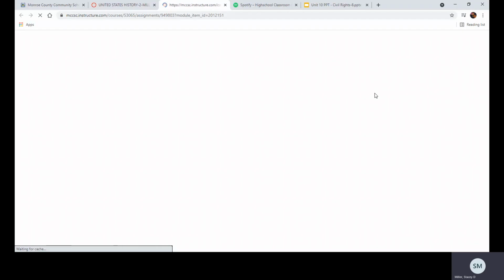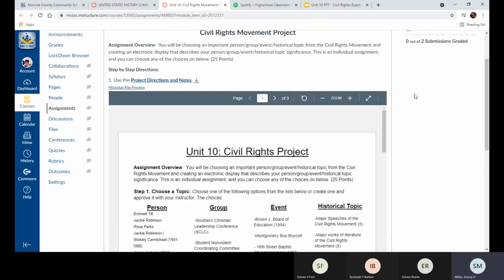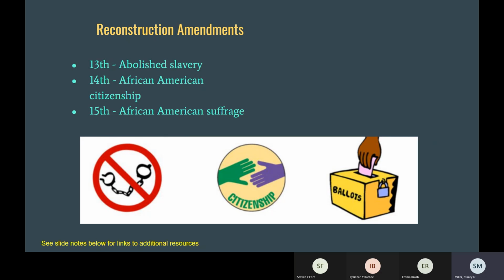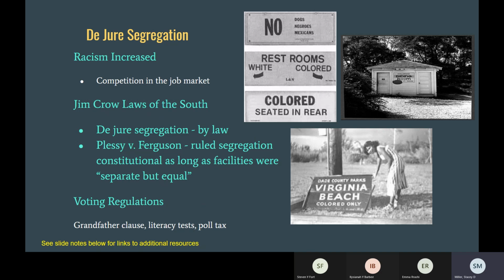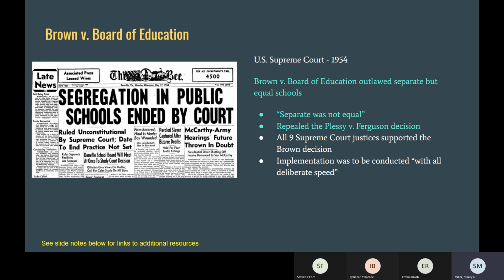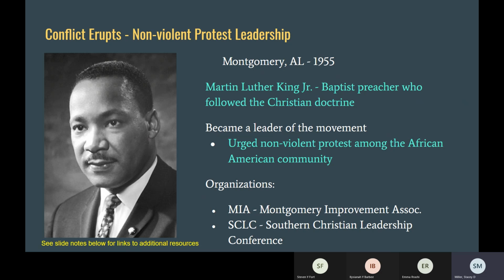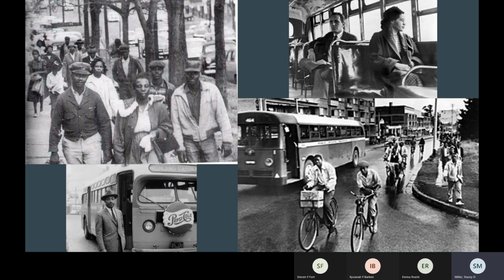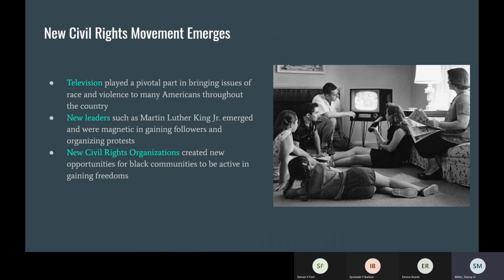Civil Rights Movement Day 1